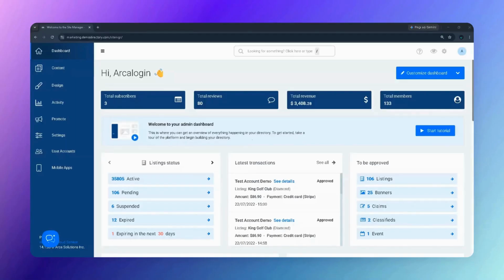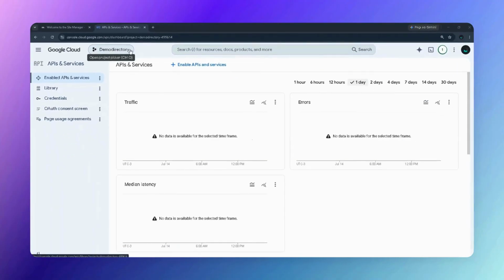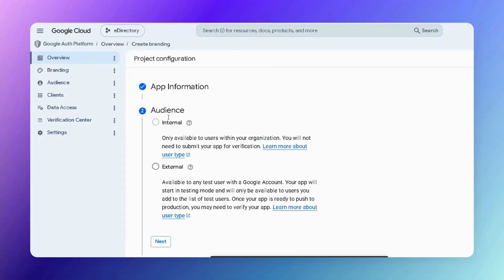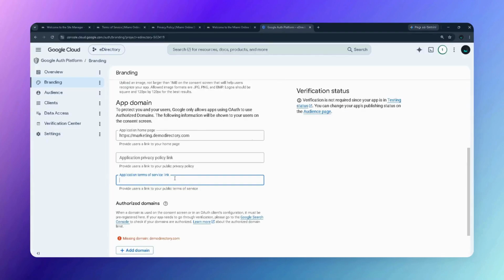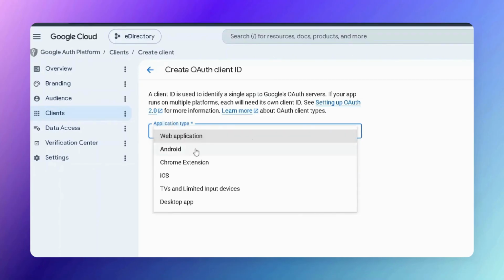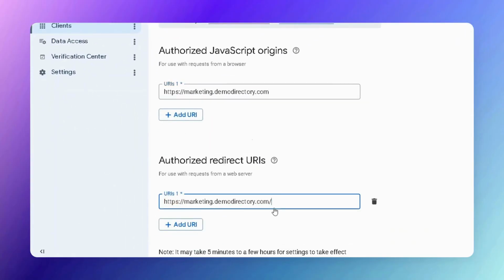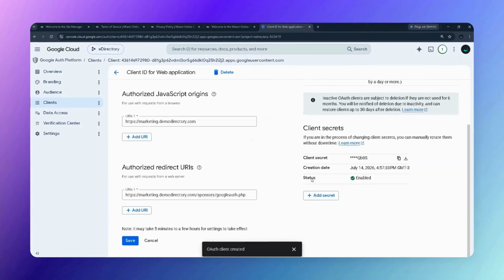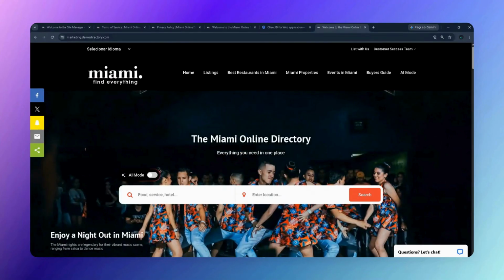Configuring Google Login in eDirectory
Make it easier for users to access your eDirectory website by enabling Sign in with Google. In this tutorial, you'll learn how to configure Google Login using Google Cloud, create OAuth credentials, and connect them to your eDirectory Site Manager for a seamless sign-in experience.